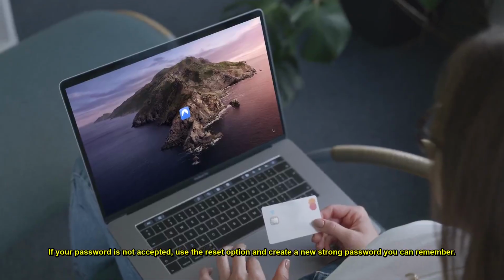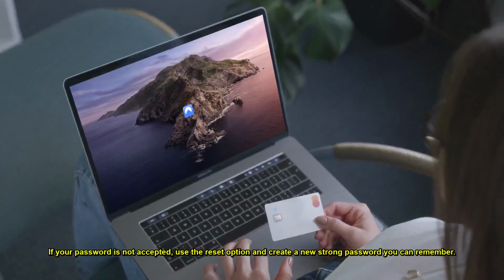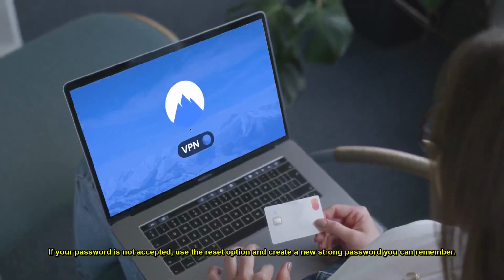How to scale mutual funds with T. Rowe Price - Full Guide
Unlock the secrets to successfully scaling your mutual funds with T. Rowe Price in our comprehensive guide! In this video, we break down essential strategies, tips, and insights to help you maximize your investment potential. Whether you're a beginner or looking to enhance your portfolio, our step-by-step approach will provide you with the tools you need to navigate the world of mutual funds effectively. Don't miss out on transforming your investment journey!